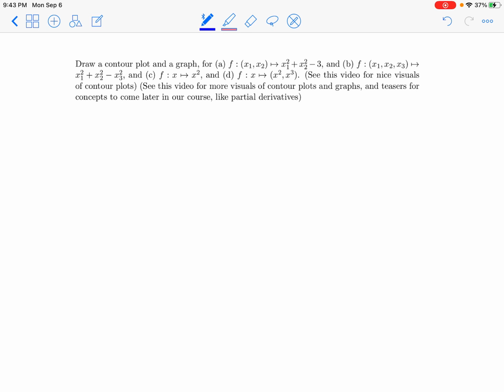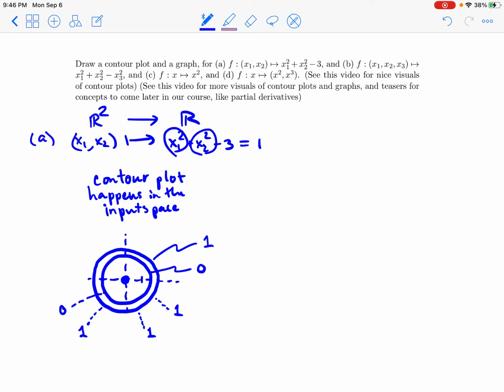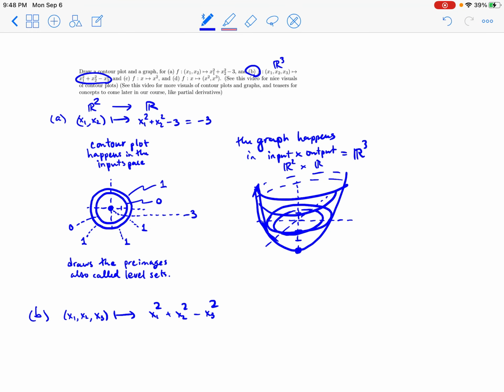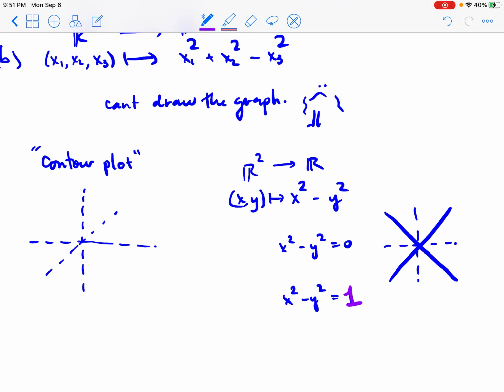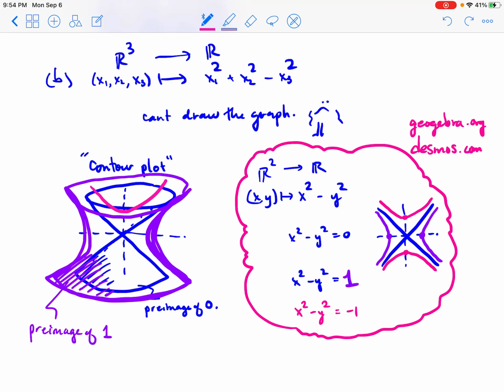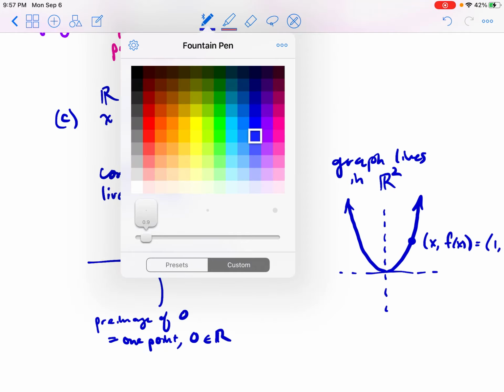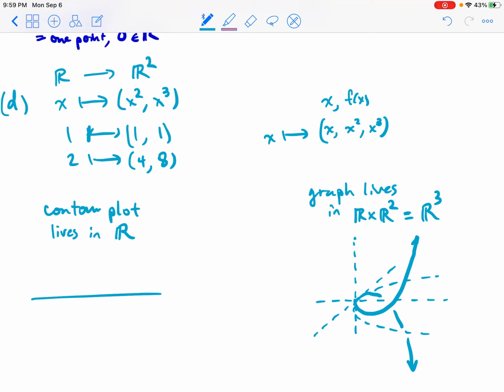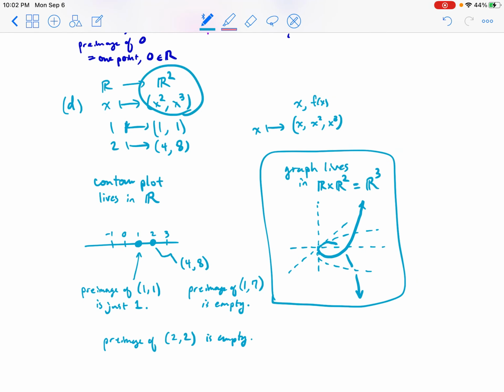Problem 2. Contour plot and graph